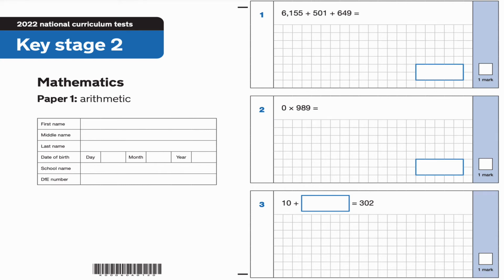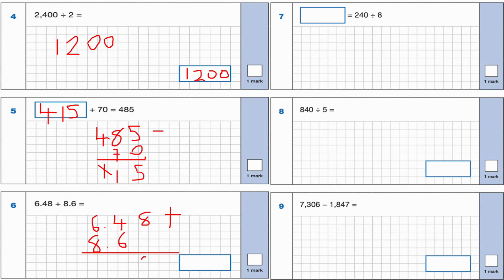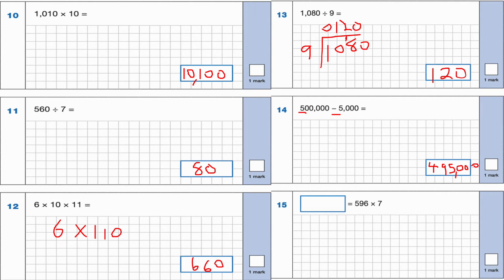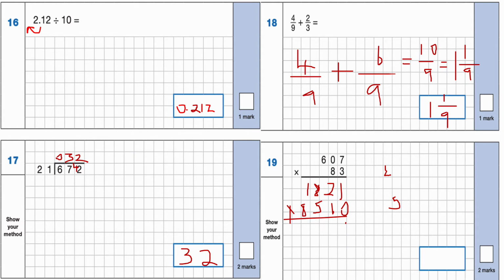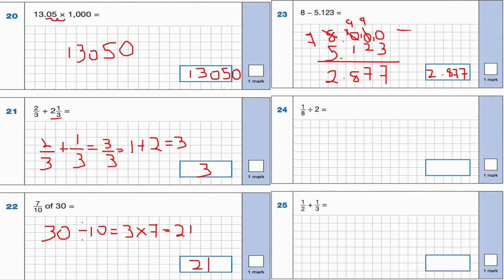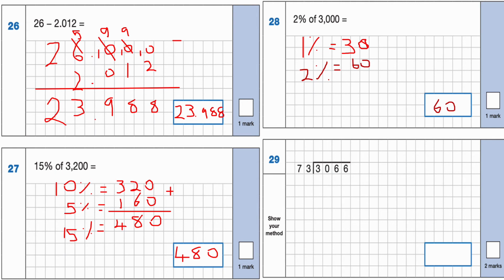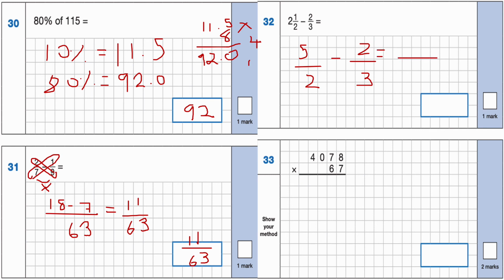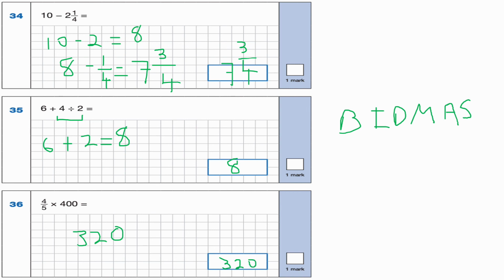ks2 sats 2022 paper 1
ks2 maths sats